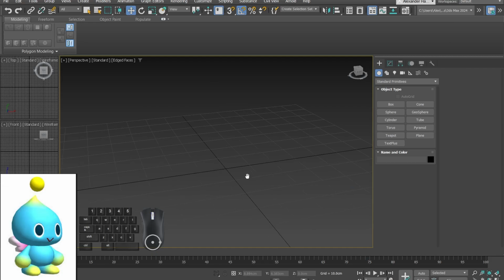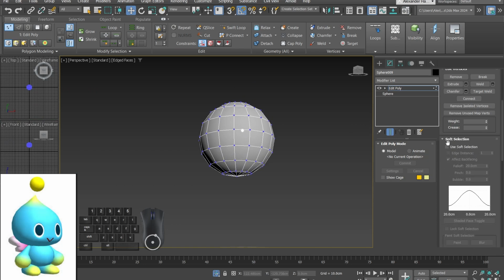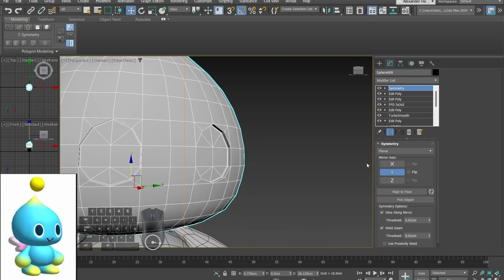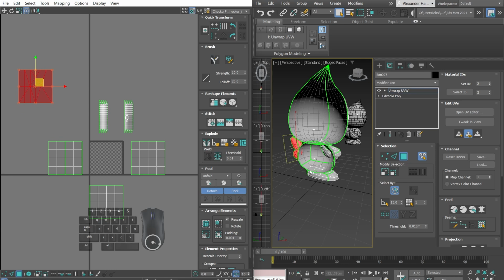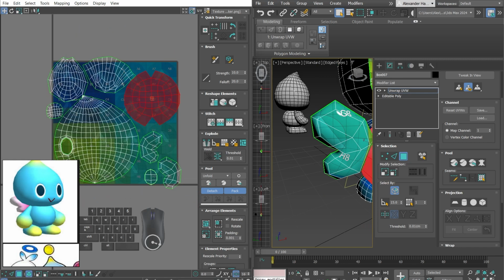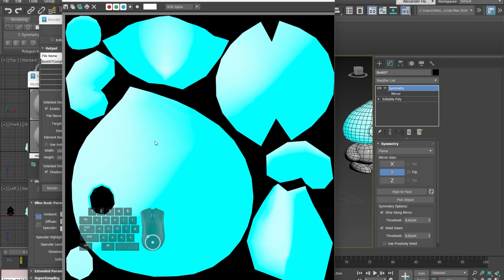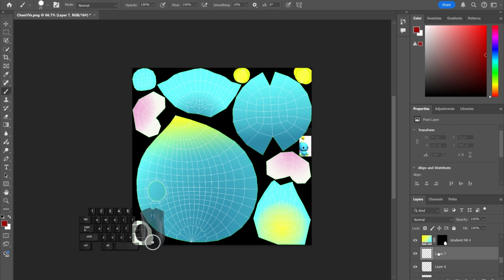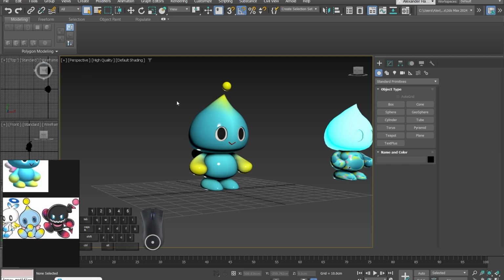Sonic 3D Chao Character Tutorial - 3DS Max - Unreal - Photoshop Part 2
00:00 Modelling
39:30 Unwrapping
01:02:29 Texturing